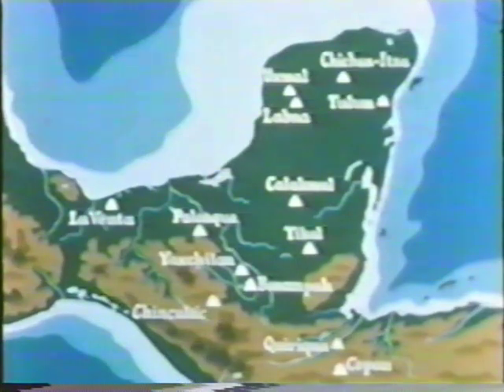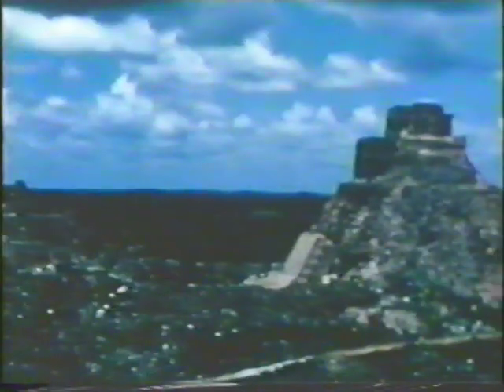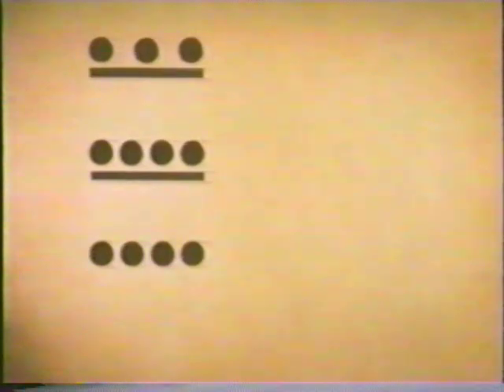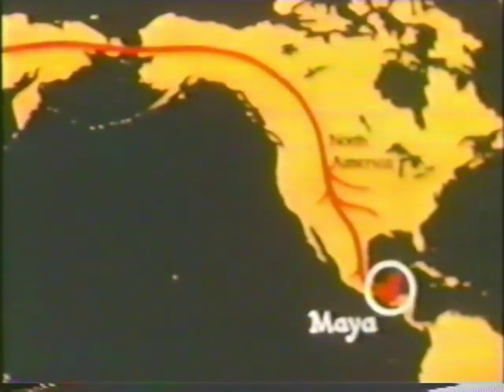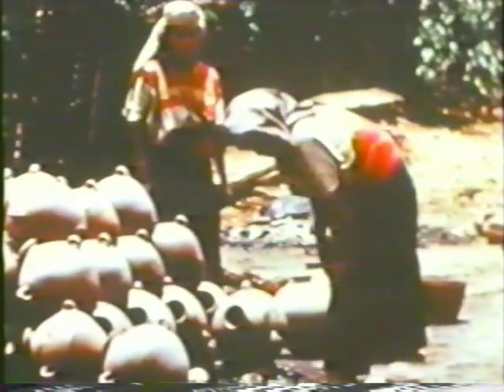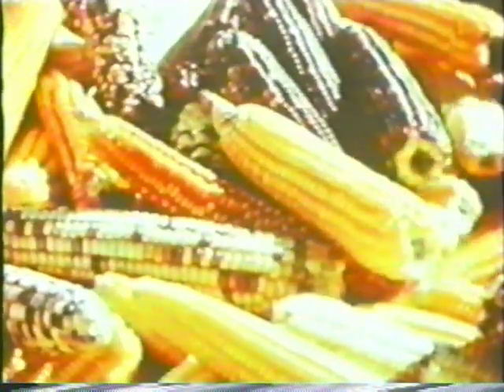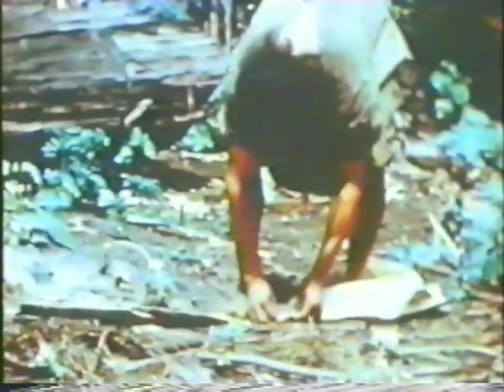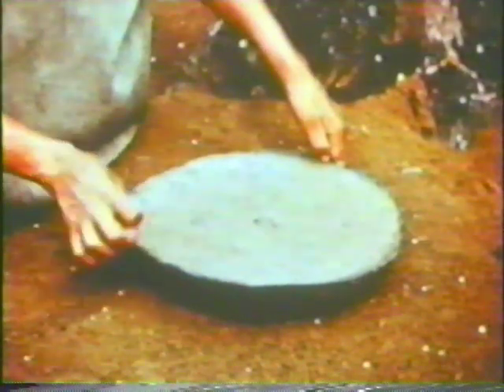The Maya Through The Ages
This film was made by United Fruit Company 1954. It was lost, but I remembered it and found the last copy which I now publish. Please enjoy our early Honduras history. Captain Paul J. Holsen II